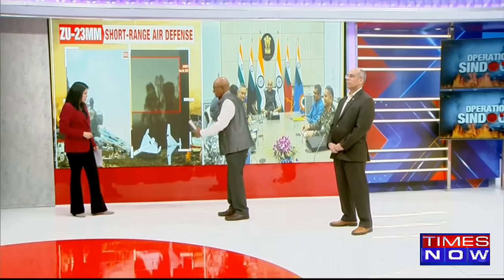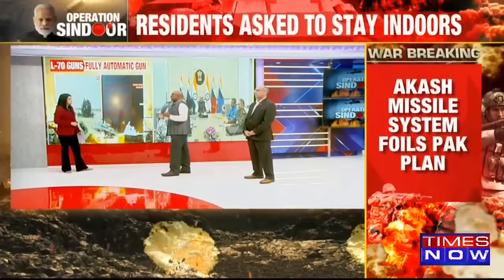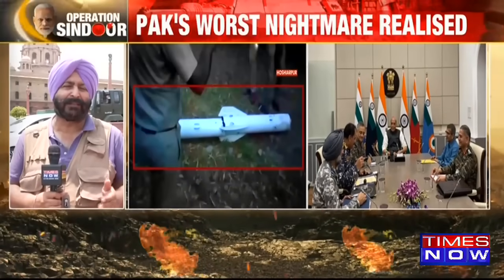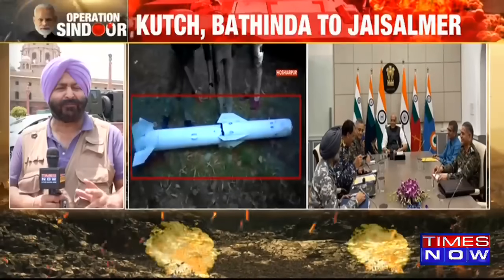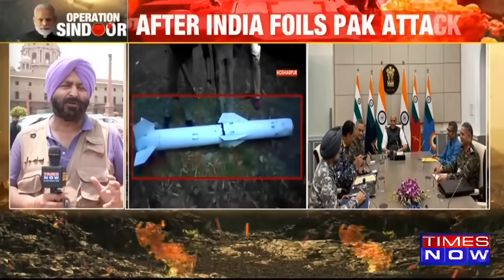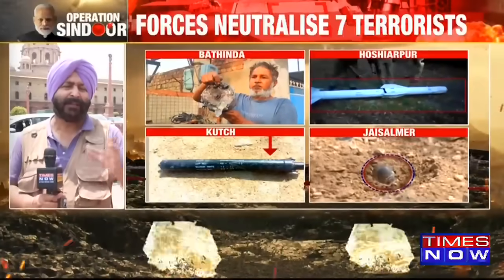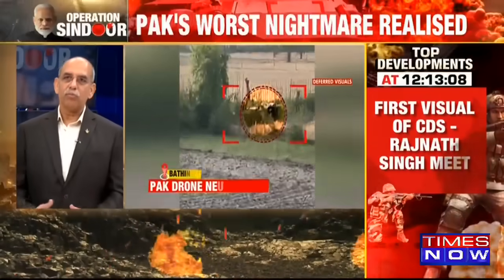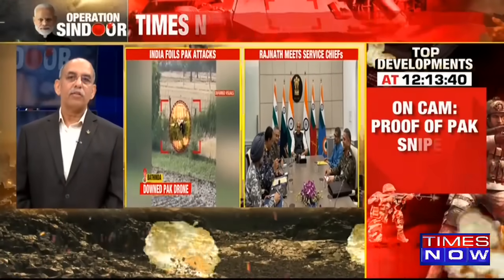India Vs Pak: Indian Forces Foil Pakistan's Missile, Drones & Infiltration Bid; Will Pak Step Back?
Indian forces successfully intercepted and destroyed multiple Pakistani missiles, drones, and an infiltration attempt. Amid rising tensions, questions emerge whether Pakistan will de-escalate or continue its aggression. Watch Times Now for more updates.

Times Now - Times Now News channel examines news with in-depth analysis. We provide much more than the latest news and breaking news of the day. Times Network houses upscale television channels.

Chapters:
0:00 India's Akash Missile System: Successful Defense Against Pakistani Threat
1:06 Understanding the Akash Missile: Features and Capabilities
3:12 Indigenous Defense Systems: A Step Towards Self-Reliance
4:44 Pakistan's Limited Capability: Analyzing Their Defense Failures
6:01 Desperate Measures: Pakistan's Tactics Against India
8:56 India's Strategic Response: Retaliation and Military Readiness
11:12 Future of India-Pakistan Relations: Moving Towards Dominance